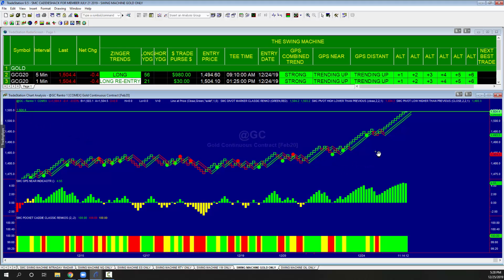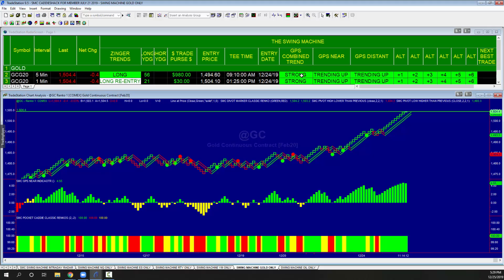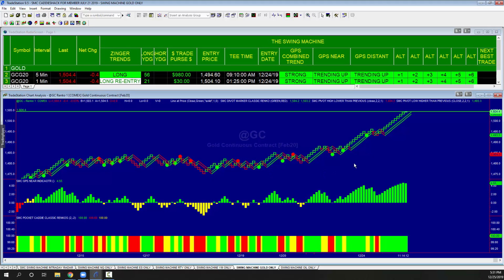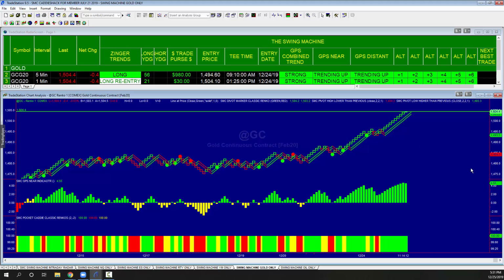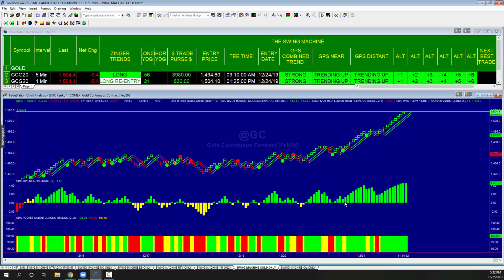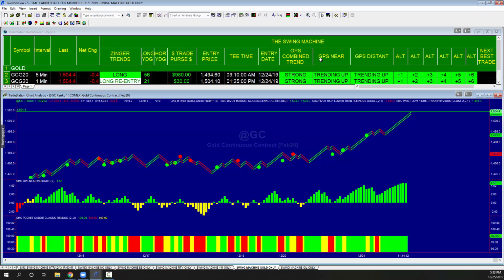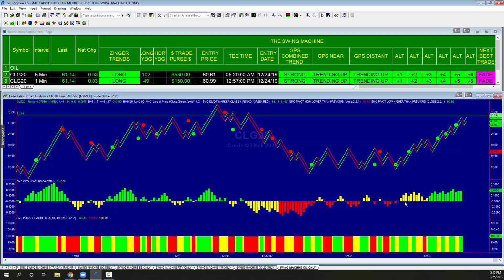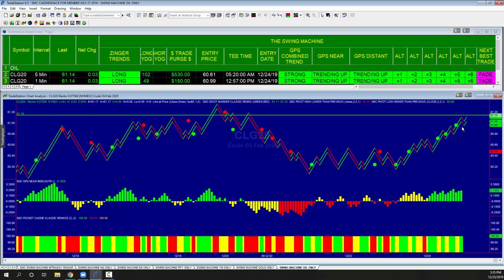"SWING MACHINE" TRADES GOLD FOR $ 980